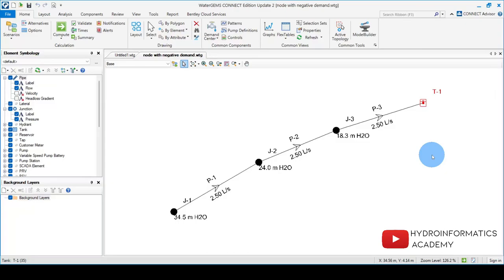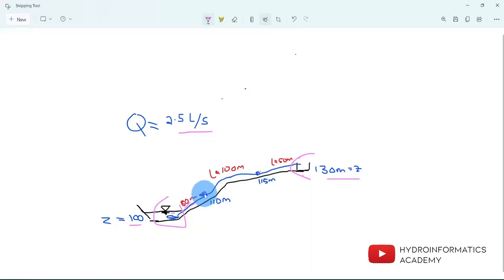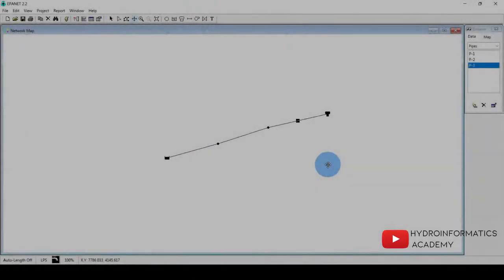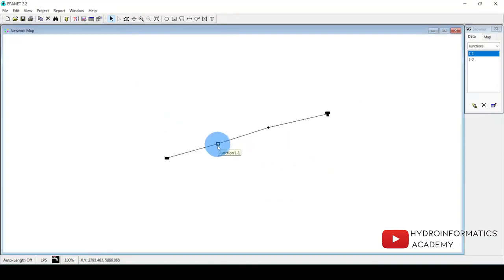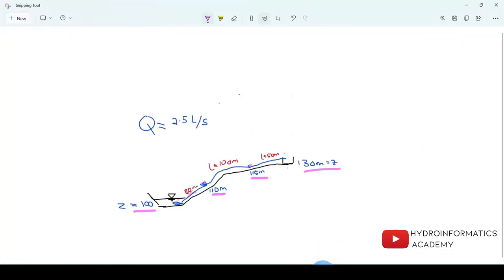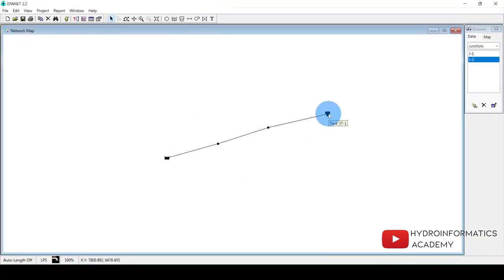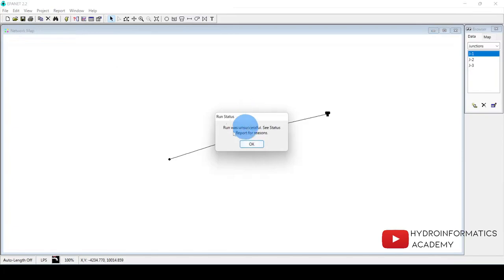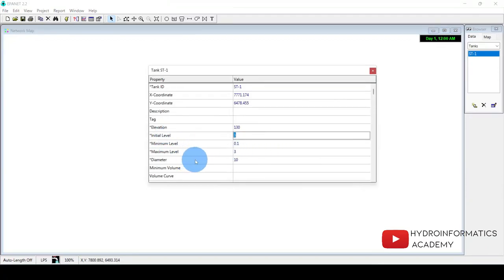Sizing Water Pump Without Pump Curve in EPANET Software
Sizing Water Pump without Pump Curve in EPANET Software! This is exactly what we are going to cover in today's EPANET tutorial! We will learn how to perform water pump sizing in EPANET Software when the pump curve is unavailable.

In other words, we will learn how to model/size a water pump in EPANET Software by using a node with negative demand.

I hope this is going to be as informative as possible!